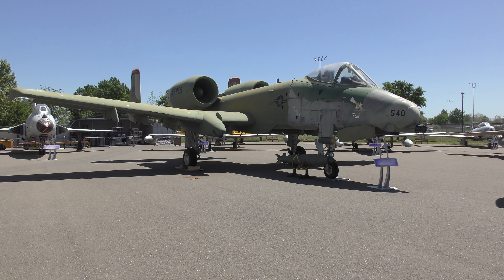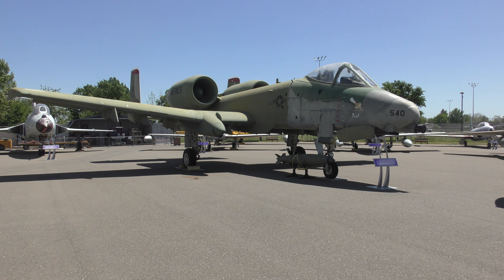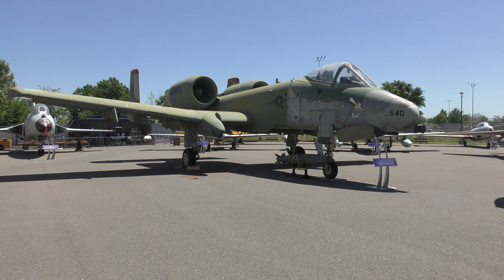A10 Tankbuster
An A10 tank buster used in the first Gulf War.  This base used to be the McClellan air force base where they repaired damaged planes.  The battle damage deemed it uneconomic to repair